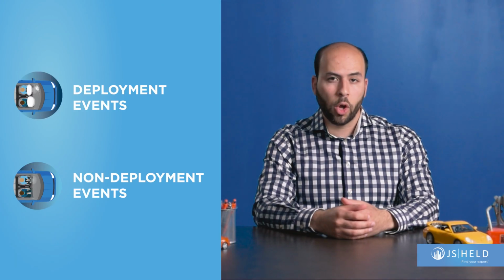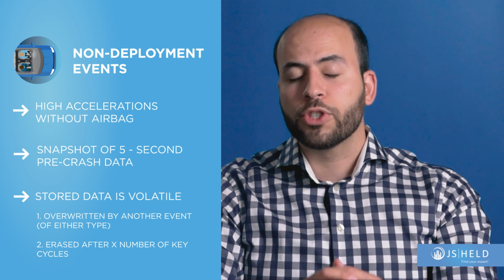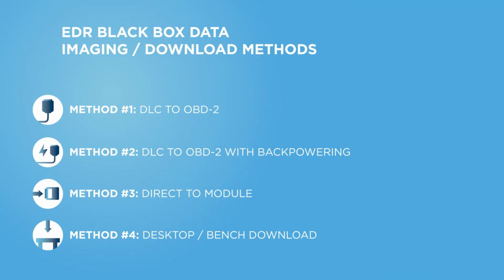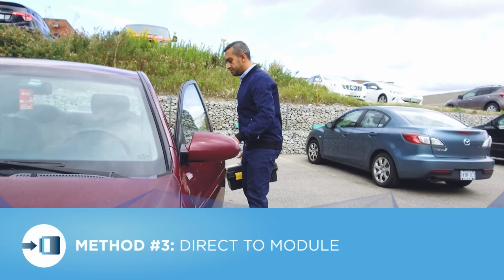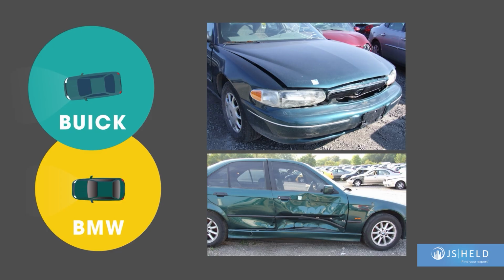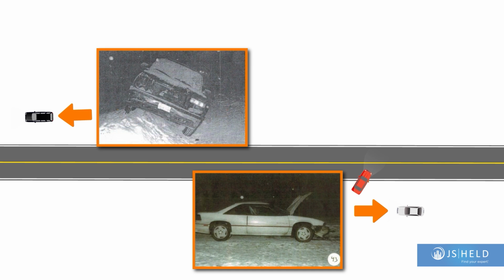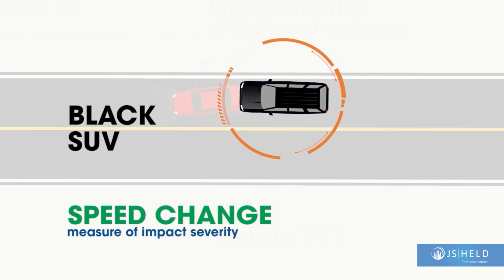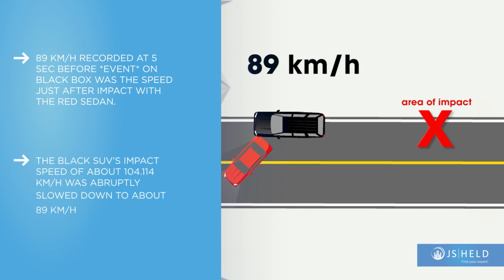What is a Black Box & How Does it Work?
Discover how our Accident Reconstruction experts use black box data to analyze vehicle collisions, identify inconsistencies in reported events, and help resolve disputes with scientifically grounded evidence. By interpreting key vehicle metrics such as speed, braking, seatbelt usage, and other factors, we provide clear and defensible insights that assist in resolving complex legal and insurance matters.

00:00 Chapter 1: Introduction to Automotive Black Boxes
01:15 Chapter 2: When Do Black Boxes Record?
01:45 Chapter 3: Deployment vs. Non-Deployment Events
02:45 Chapter 4: Understanding Non-Deployment Events
03:40 Chapter 5: What Information Can Be Retrieved from a Black Box?
05:18 Chapter 6: How Experts Access Black Box Data
07:36 Chapter 7: Case Study: Exposing a Fraudulent Claim
10:01 Chapter 8: Case Study: The Limits of Black Box Data
14:35 Chapter 9: Final Thoughts and Best Practices